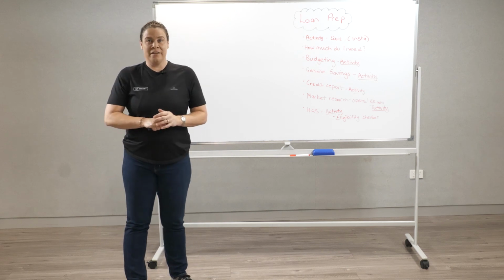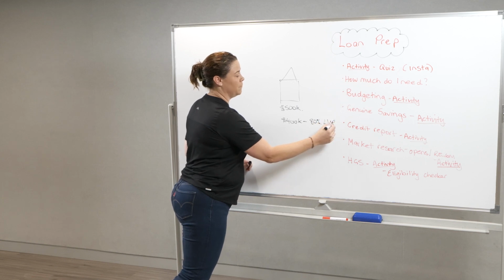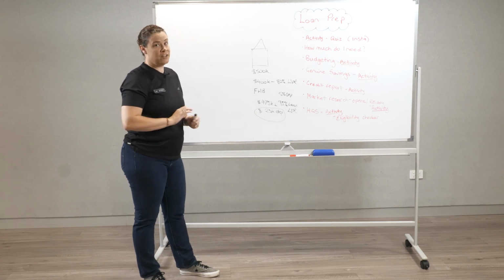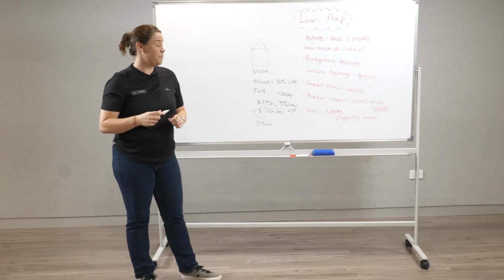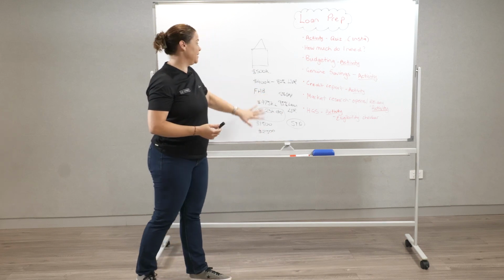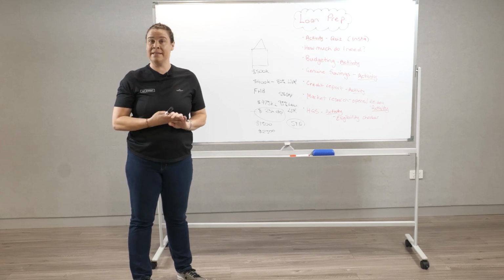Workshop 4 - Loan Prep part 1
Loan Prep part 1